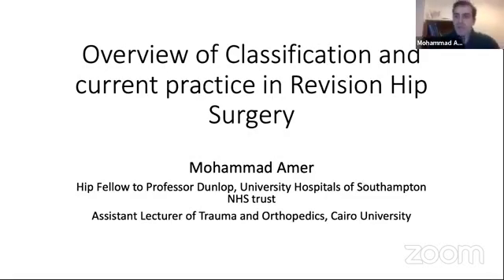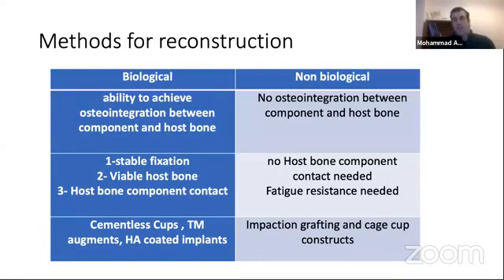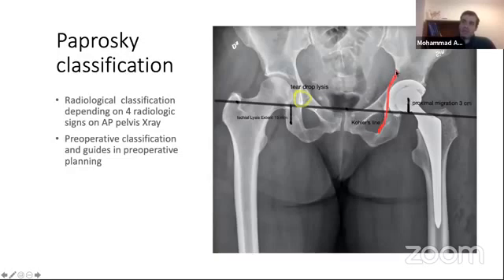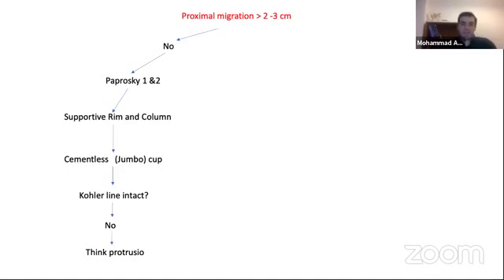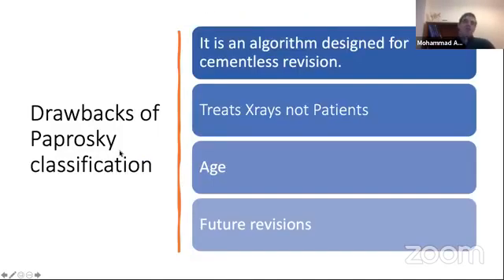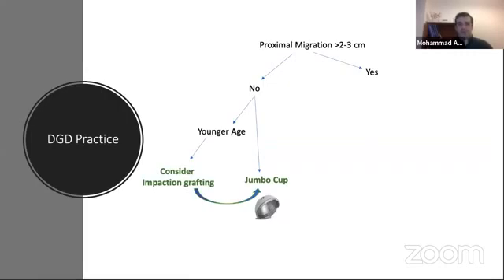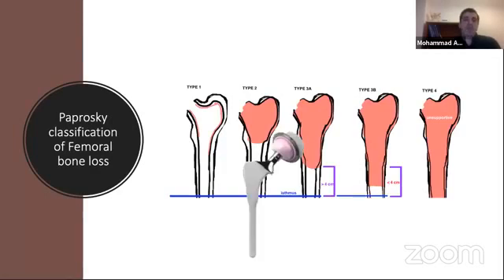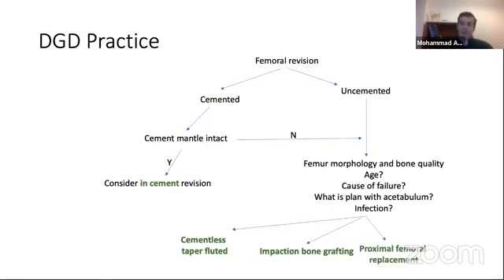Classification and current practice in Revision Hip Surgery ( Mr. Mohammad Amer )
Title : Classification and current practice in Revision Hip Surgery
Speaker : Mr. Mohammad Amer
Hip Fellow to Professor Dunlop , University of Southampton , NHS Trust
Assistant Lecturer of Trauma and Orthopedics , Cairo University